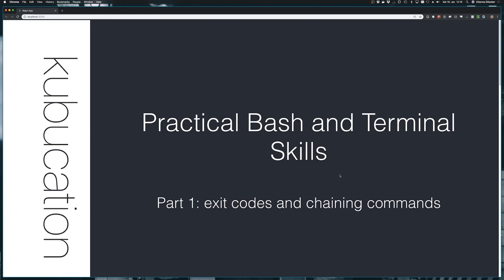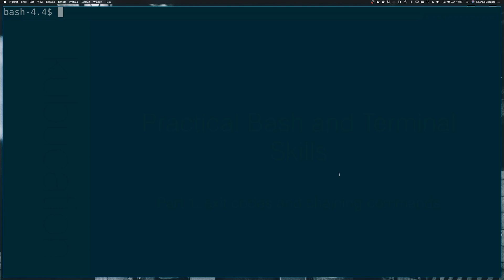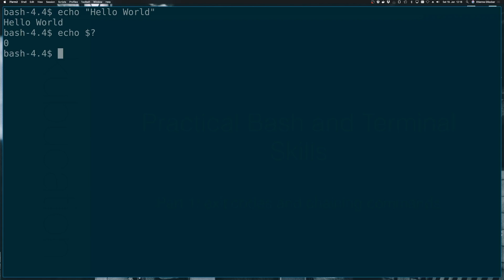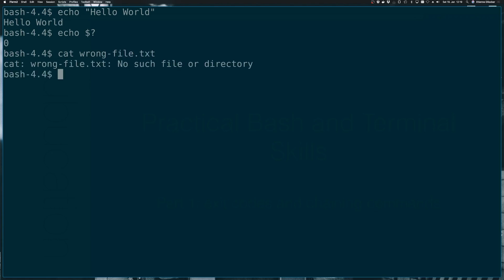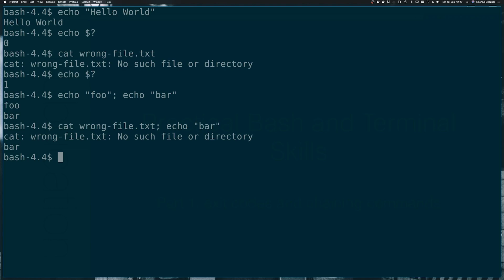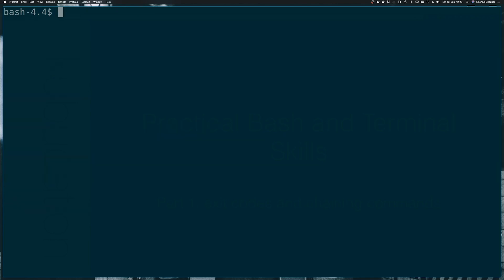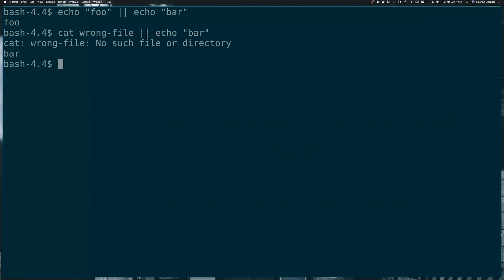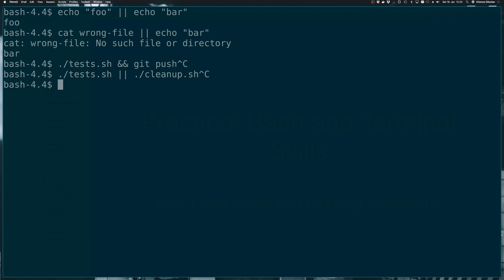Bash exit codes & command chaining | #1 Practical Bash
Ever wondered what exit code 0 or exit code 255 means in the terminal? This first video of the brand new "Practical Bash Scripting" series will teach you all you need to know about exit codes. Having understood bash exit codes you can make use of command chaining using the && and || operator. And - as with every Practical Bash video - I'll show you a real-life example of where this comes in handy!